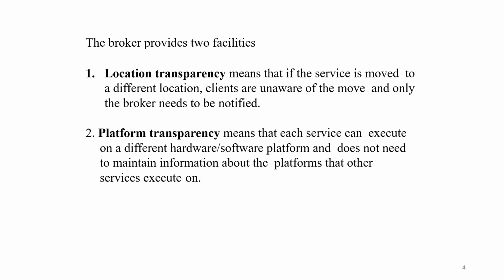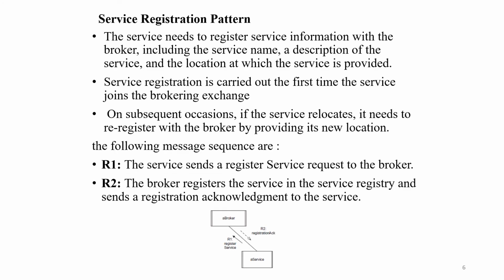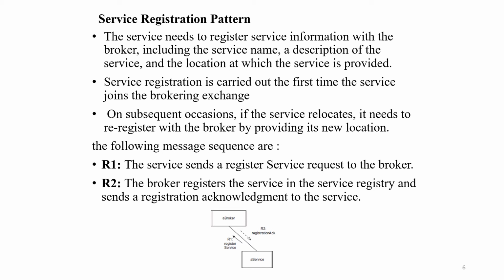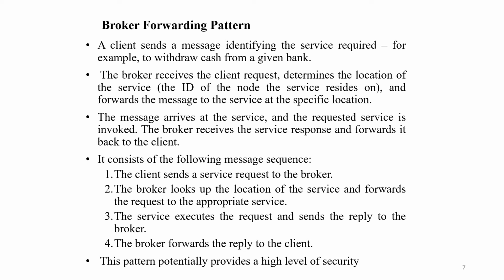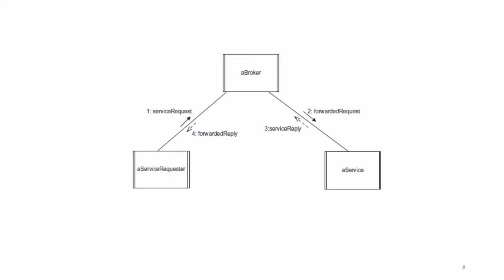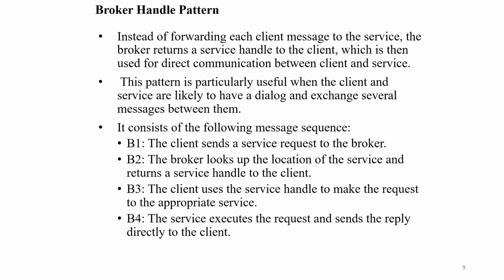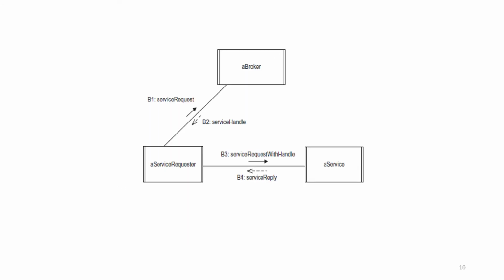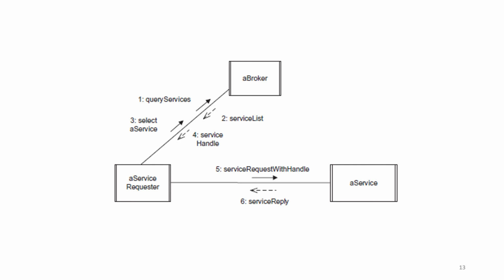SOA Broker Pattern